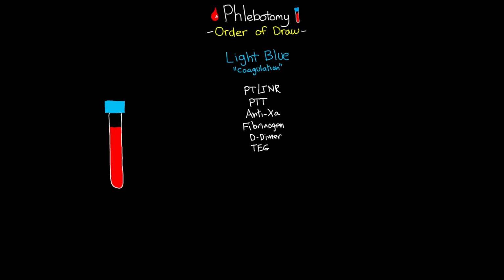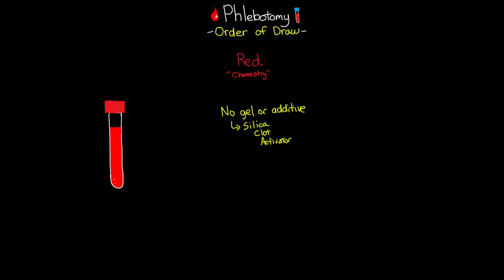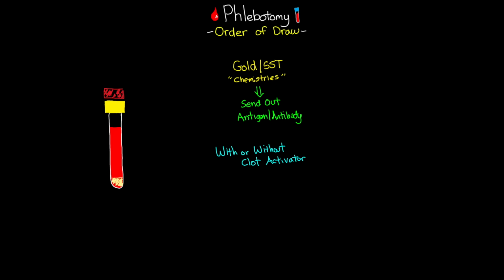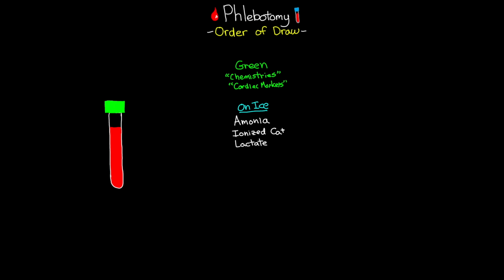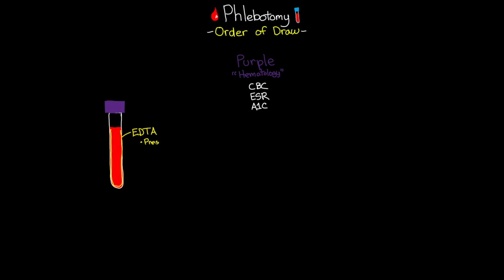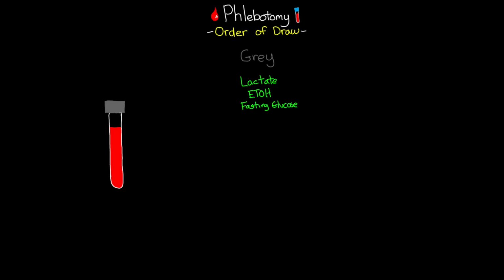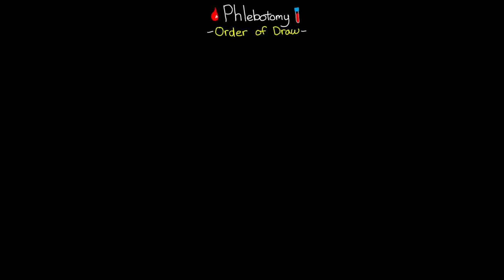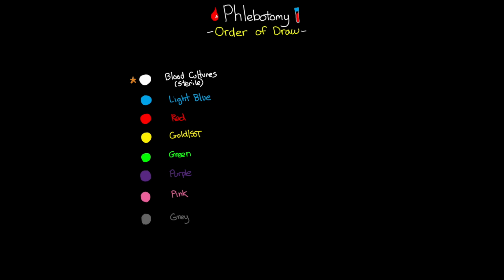Order of Draw and Additives | Blood Collection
This lesson covers the correct order of draw for blood collection. We also explain the additives in each tube as well as some of the tests that you would look to run with each tube.

We break down the phlebotomy order of draw and explain why it is that the proper order really matters to ensure that your patients are not misdiagnosed and get the proper treatment that they need.

We also include a helpful mnemonic and acronym to help you to be able to memorize this order of draw so that you can always get it right.

🩸 LOOK AT THIS CUTE BLOOD LAPEL PIN!!!

❤️🙏🏼 Show your support with an ICU Advantage sticker!

Gear That We Use To Make These Videos

Some of Our Favorite Nursing Gear
3M Littmann Master Cardiology Stethoscope
Apple Watch
Apple Watch Sport Band
Takeya Vacuum Stainless Water Bottle